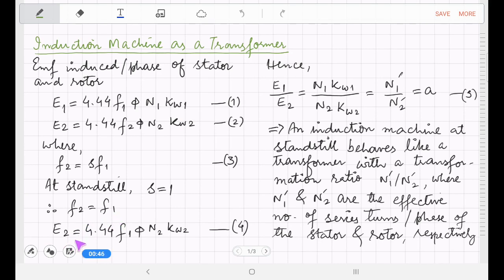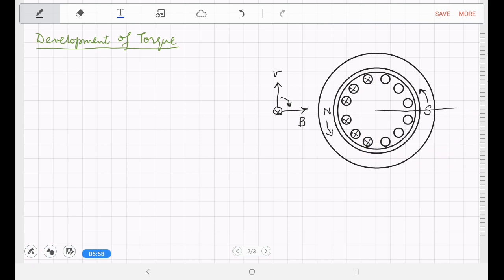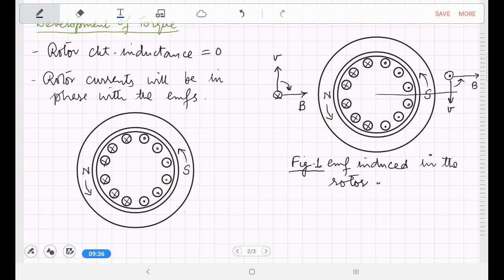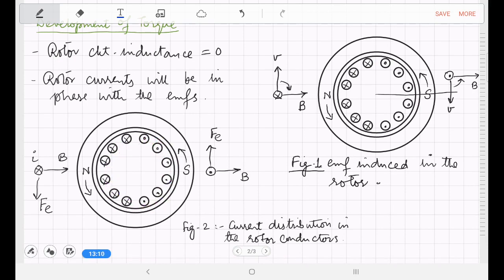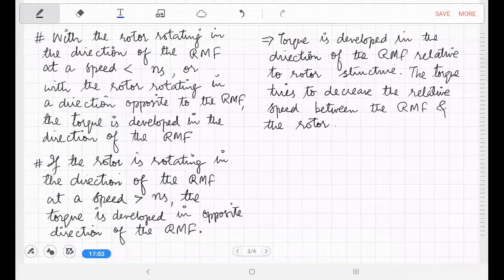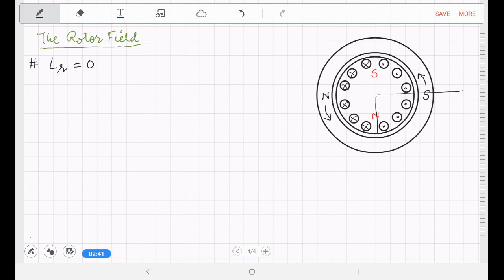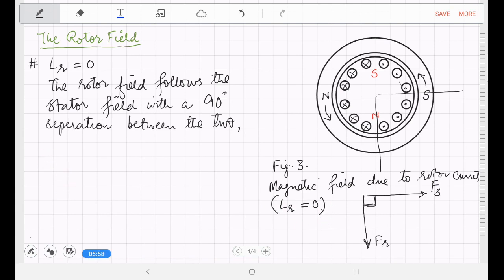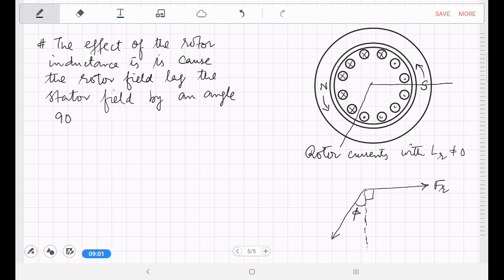Electric Machines 2 Lecture 11: Torque Development in an Induction Machine